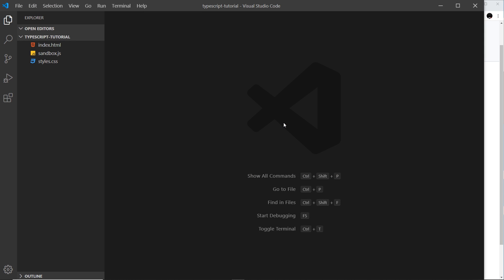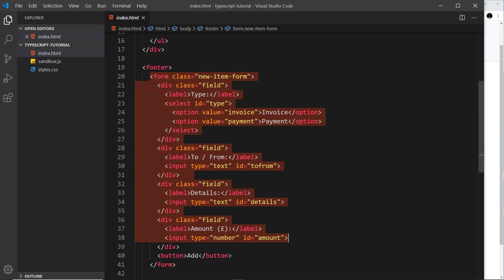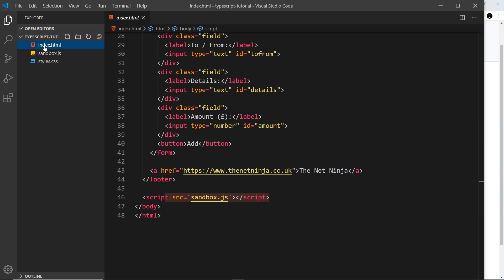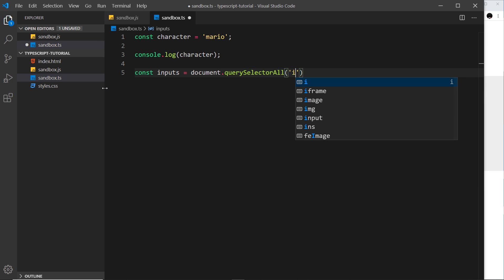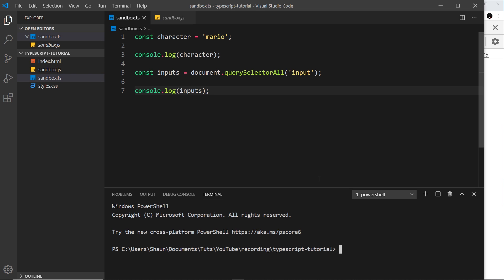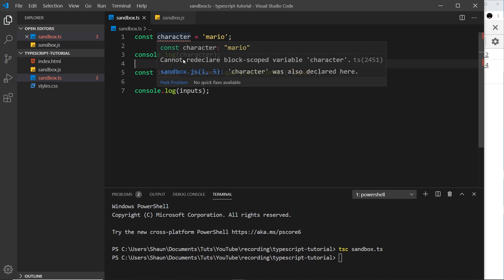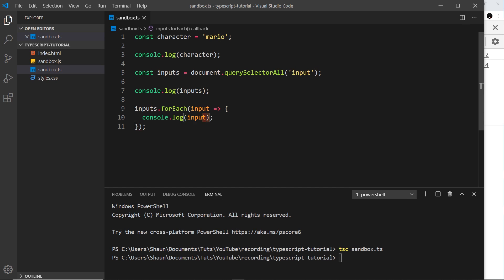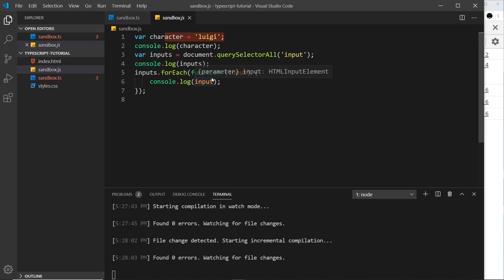TypeScript Tutorial #2 - Compiling TypeScript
Hey gang, in this tutorial I'll show you how we can compile typescript files into JavaScript files.